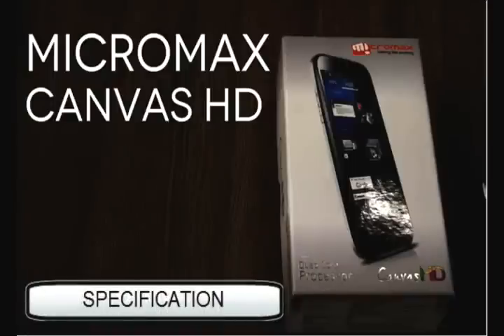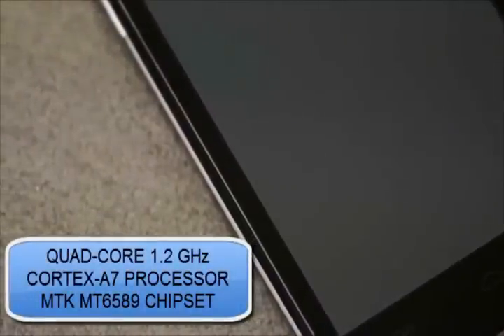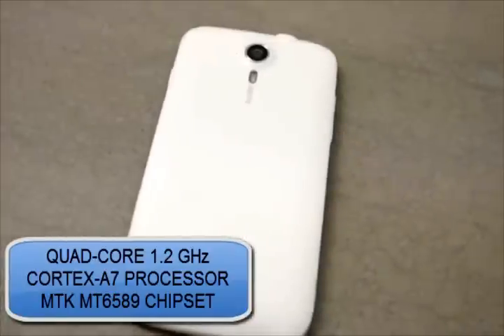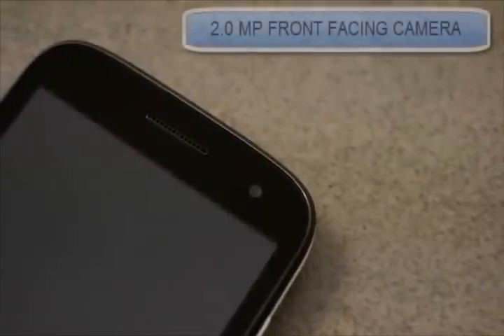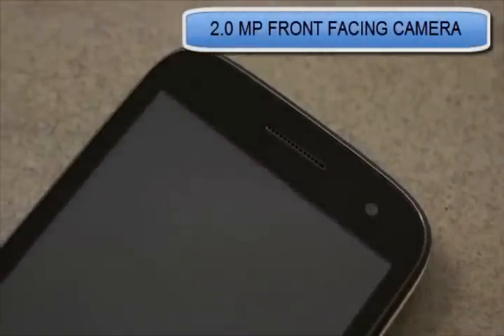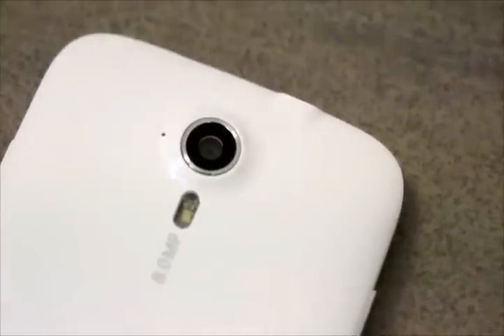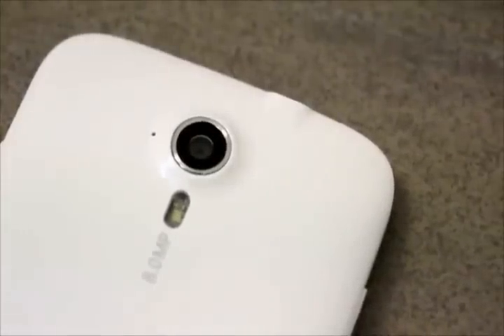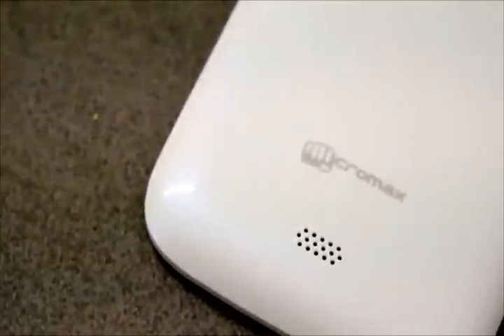Micromax a116 canvas HD 3 Specifications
Micromax a116 canvas hd 3
screen:-5" capacitive touch ips display
proce.:-1.2Ghz quard core cortex a7
2mp front facing and a primary camp of 8mp hd video recording
over 5 point Multitouch
android:4.1.1 jellybean